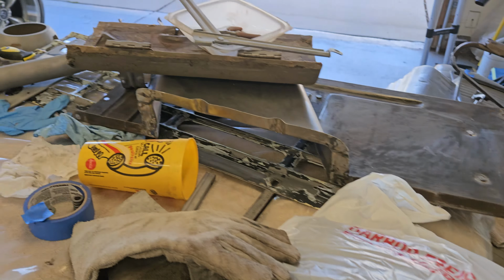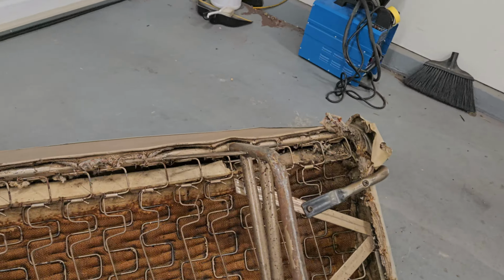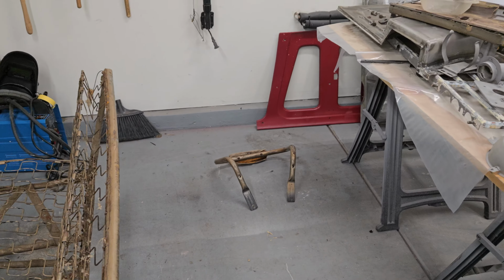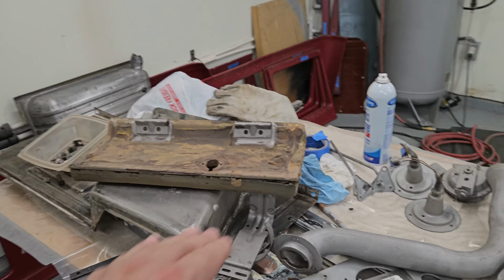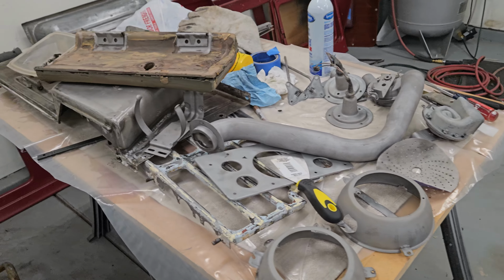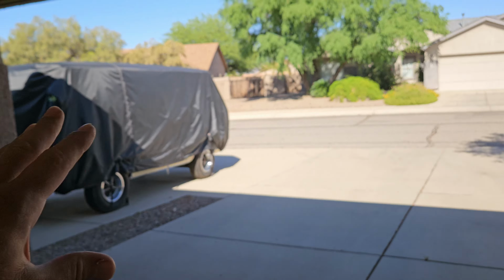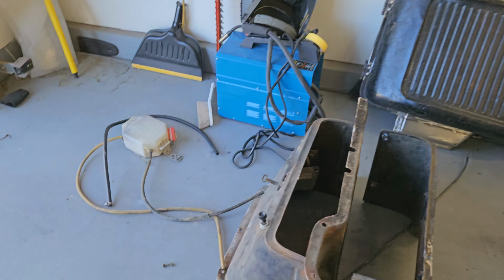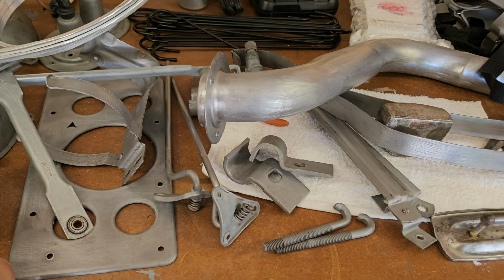Authentic Middle Bench Seat Teardown/Restoration - 66 Ford Econoline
Street Rod Jim tears down his authentic middle bench seat 66 Ford Econoline Falcon Club Wagon. Here for first time?

About this Channel:
Street Rod Jim is a channel about maintaining, building and appreciating cars.  Jim just finished a Factory Five 33 Hot Rod V2 kit car.  Currently he is Restomodding a  1966 Econoline Falcon Club Wagon Van.